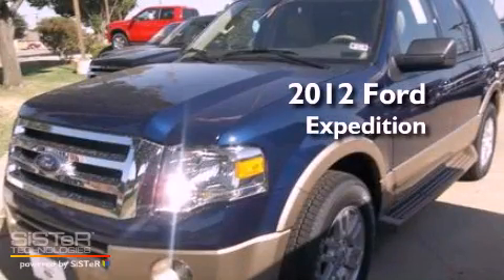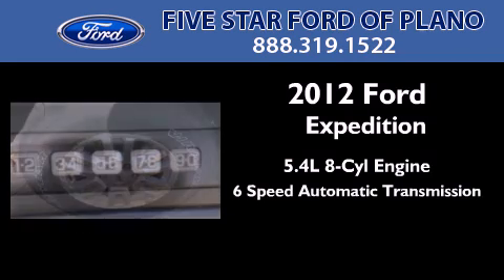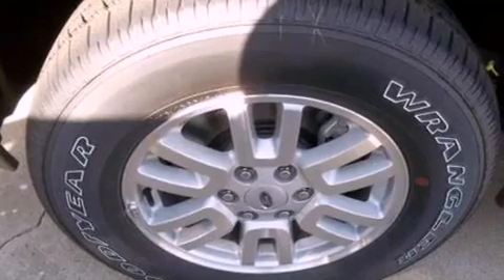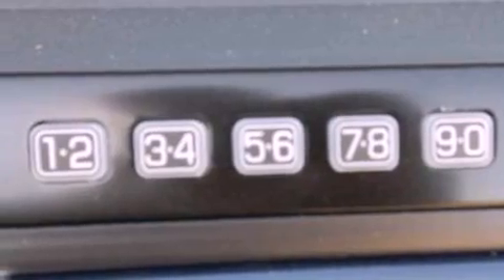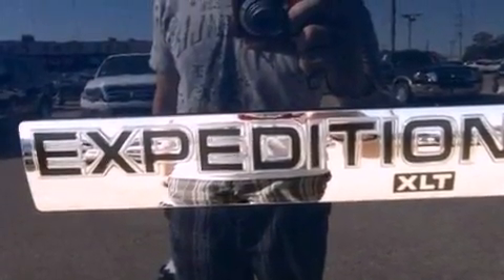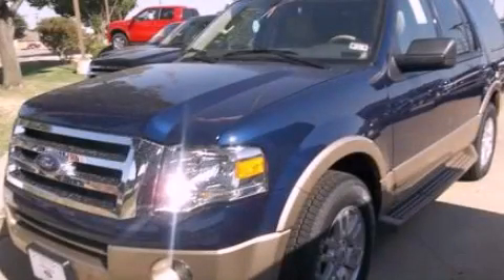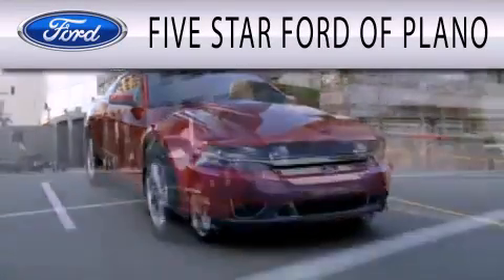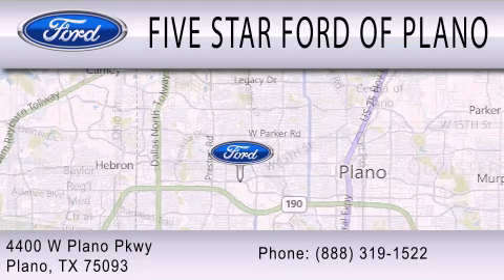2012 FORD EXPEDITION TX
Year : 2012
 Make : FORD
 Model : EXPEDITION
 Engine : 5.4L V8
 Trans . : AUTO 6SPD
 Exterior : DARK BLUE PEARL METALLIC
 Miles : 9
 Interior : CAMEL
 Stock : CEF01155